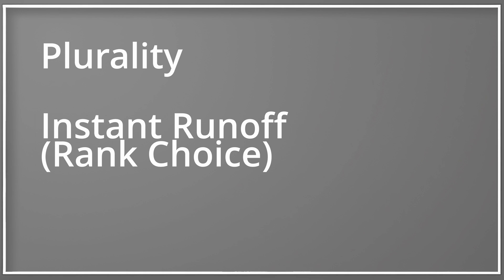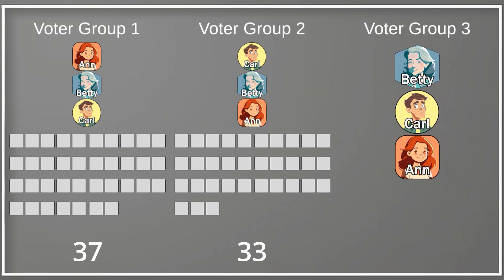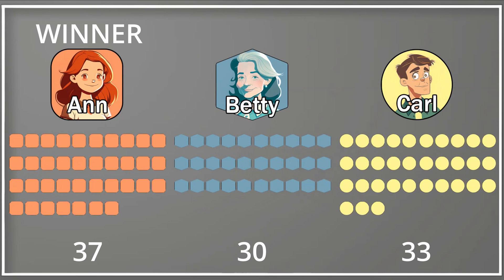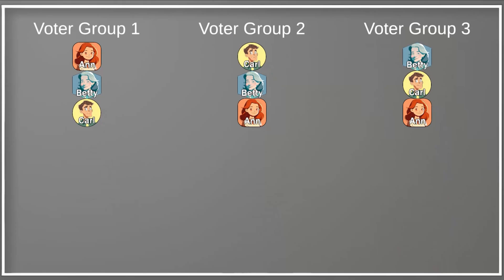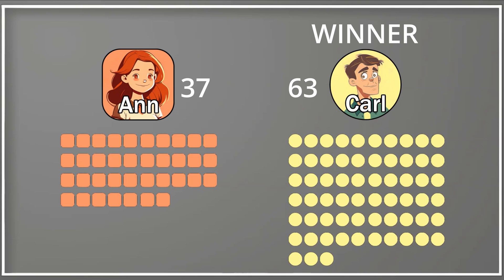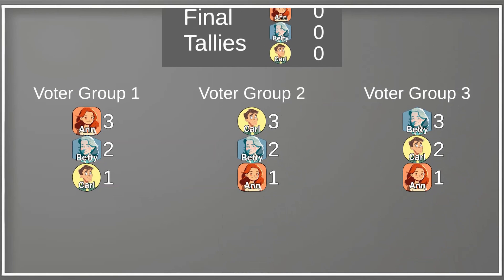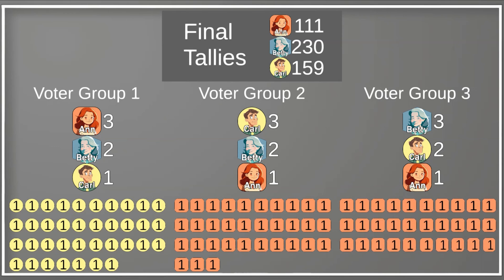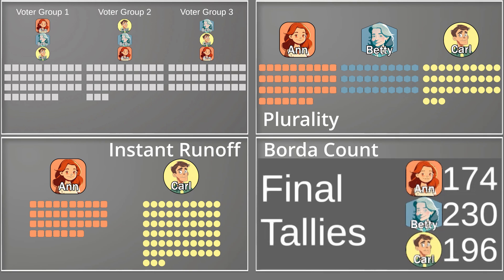Watch 3 voting systems yield 3 different winners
Plurality, Instant Runoff (Rank Choice Voting) and Borda Count. Three different voting systems can yield 3 totally different winners even when the population of voters hasn’t changed at all.

Games like Werewolf, Among Us and Survivor have voting mechanics at your core. Did you know that the voting system used can completely change the outcome?

Timestamps
00:00 Intro
01:00 Plurality
02:00 Instant Runoff
03:37 Borda Count
05:29 Final Results

Discuss this video and chat about game development on my discord server

In my day job I serve as Game Director at Blizzard Entertainment. This channel is an independent endeavor and not related to my employer in any way. The opinions expressed are my own and do not necessarily reflect those of my employer.